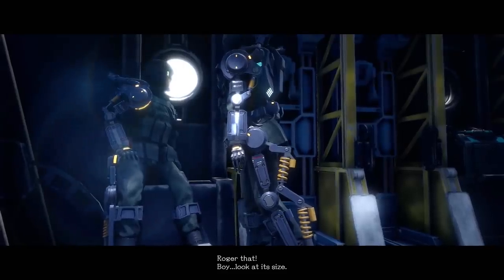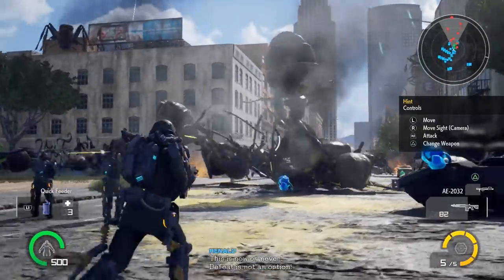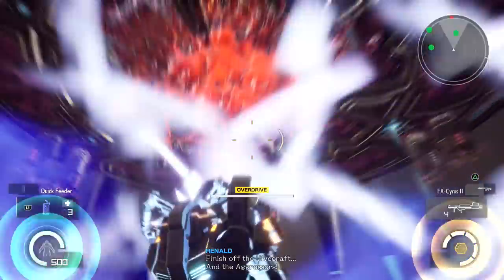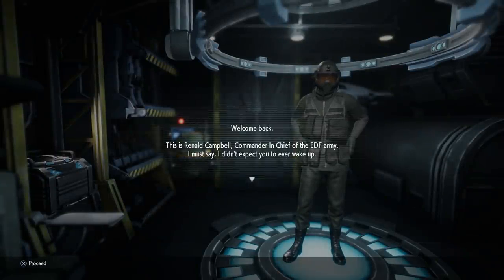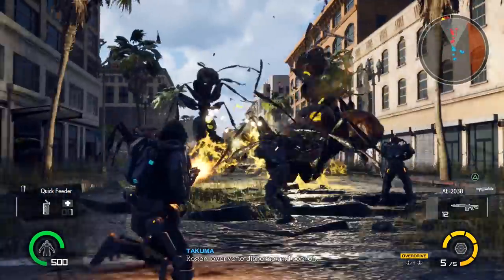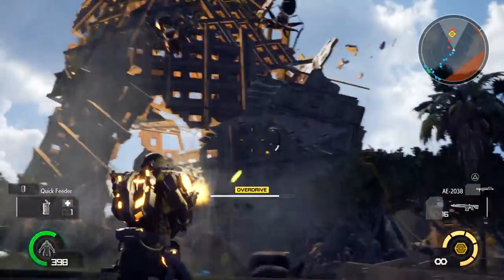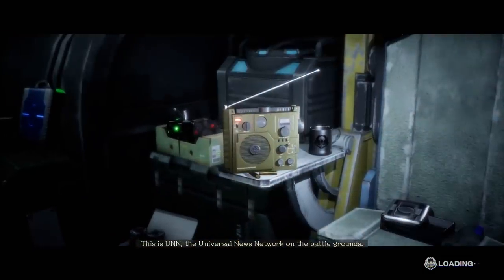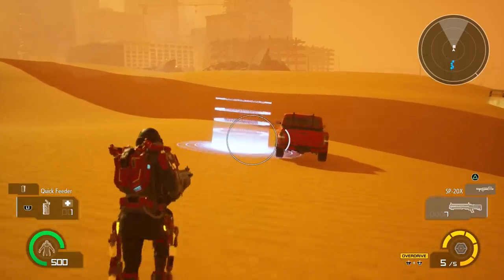EDF! EDF! EDF! | Earth Defense Force: Iron Rain Gameplay (PS4 Game)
Welcome to EDF: IRON RAIN. Developed by YUKE'S, with a theme song by Takashi Niigaki and creatures designed by Ryu Oyama for an EDF game that has never been seen before. Let's Play Earth Defense Force: Iron Rain 2019 Gameplay for the PS4!

Recommended Gameplay

In year 2028, earth was attacked by the outer space invader “Aggressor”. The huge levitation object called the “Hivecraft“ which is indeed 1km in total length, came flying suddenly from the outer space, and began to attack all parts of the world by dropping numerous insect looking huge creatures and weapons.

Human beings established a ground defense force (called the EDF) ahead of the national fence and fought back against the invaders.